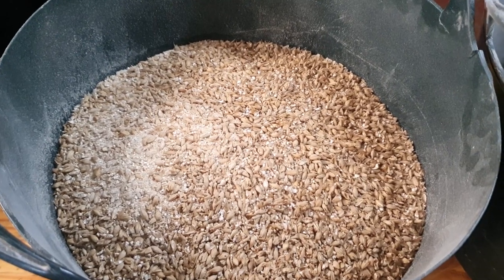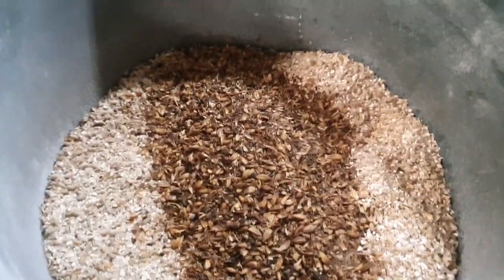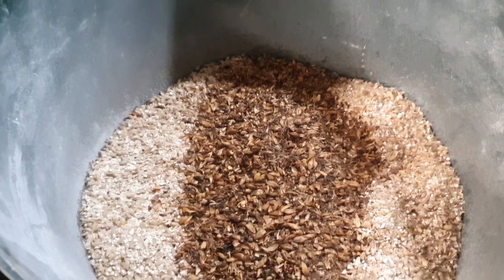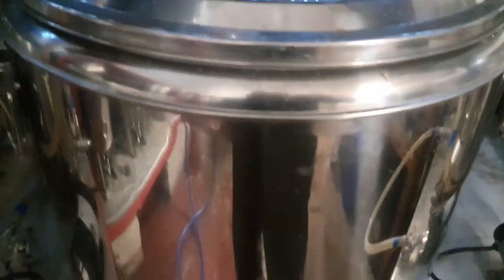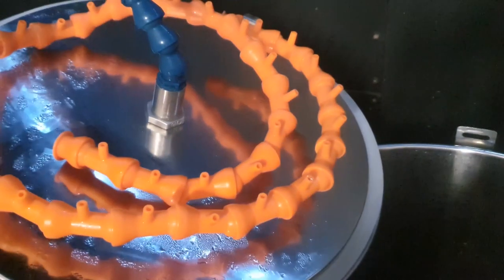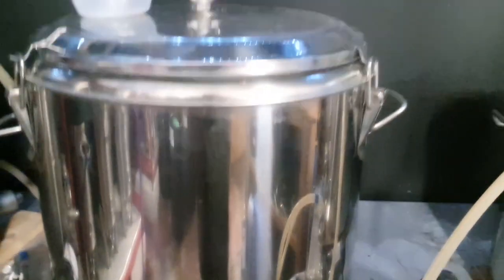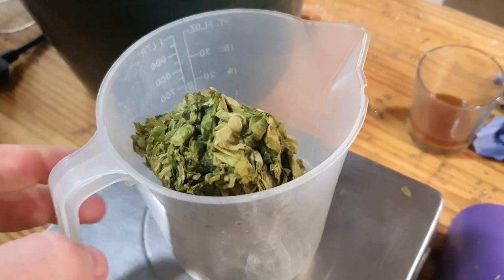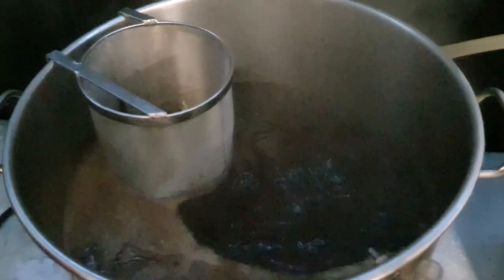Making A C Ale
C Ales were pretty common around Manchester in the late 1940's through to the mid 1950's, and then disappeared.
So here's a short video of how we went about bringing the style back for a single cask at a rather unique beer festival.